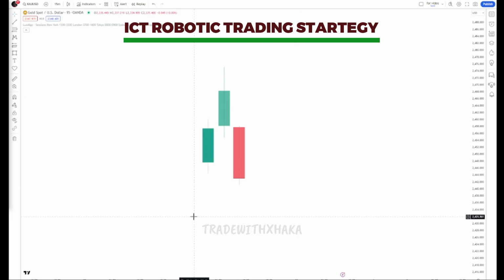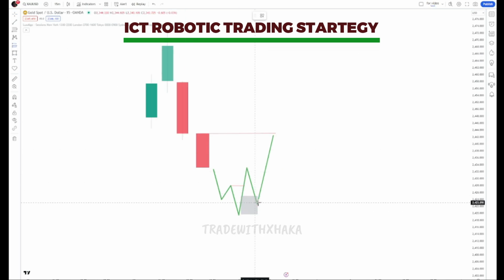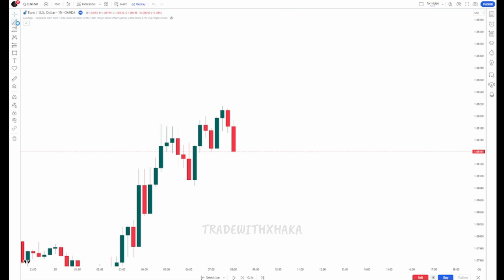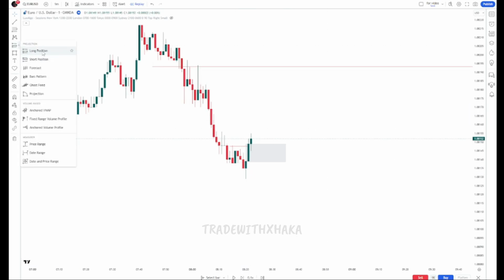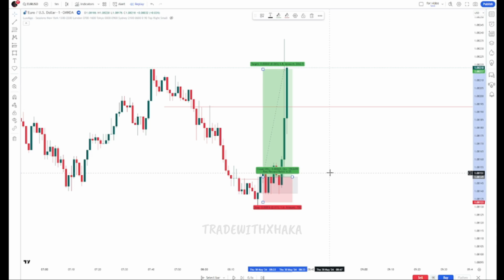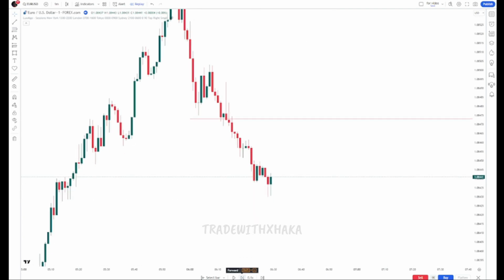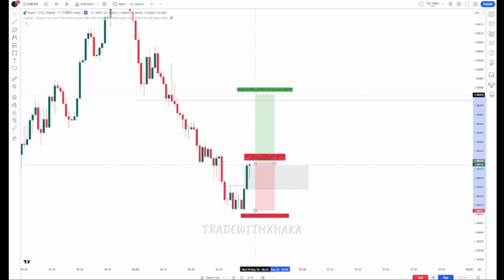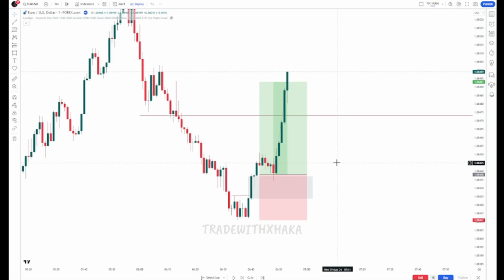ICT 1 MINUTE TIMEFRAME ROBOTIC TRADING STRATEGY (Insane Accuracy)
welcome, This video will teach you an easy 1 minute timeframe model base around ICT concepts. This is literally the most easiest strategy that you can use every single day o make money as a scalper. you can find this setup every single day on London nd New YorK session, and good news is that it has 80% win rate.